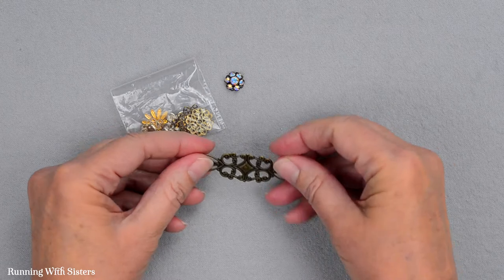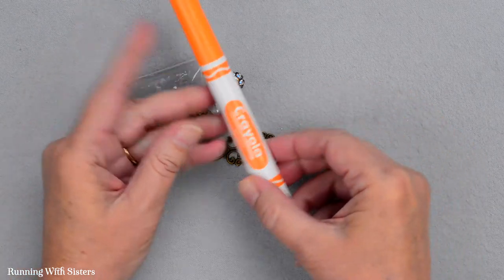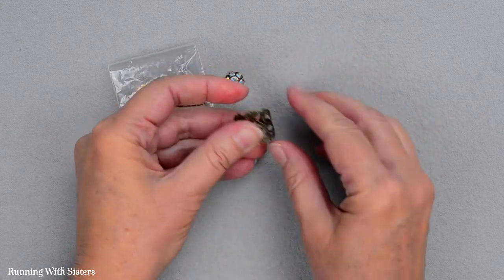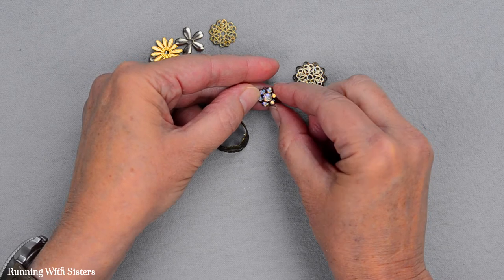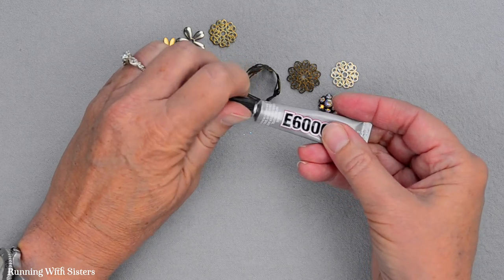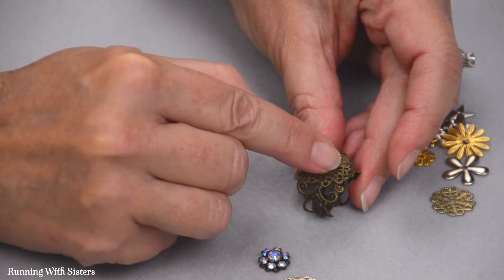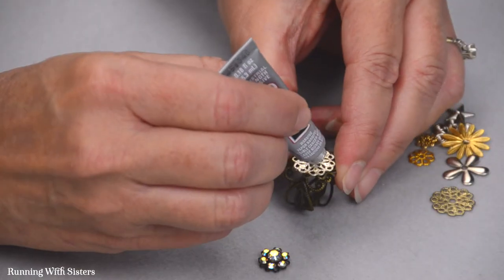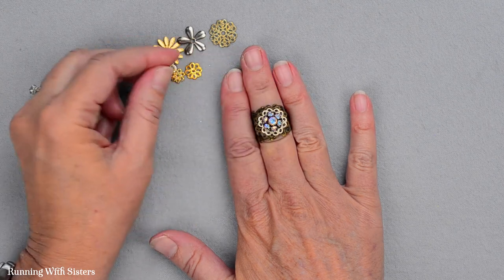How To Make A Rosette Filigree Ring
Let’s connect!

How To Make Jewelry: How To Make A Rosette Filigree Ring

This Rosette Filigree Ring is a real vintage style beauty and you can make it in just minutes! We'll show you what materials to buy - the rhinestone rosette, the filigree ring blank, and the filigree rounds. And what kind of glue to use. Plus we have a tip to make the ring just the right size.

Materials
Wrapping filigree or filigree ring blank, antique bronze
Silver filigree round
Brass filigree round
Rhinestone rosette, Crystal AB
E6000 glue

Steps
1. Start with a filigree ring blank. This is also called a wrapping ring blank. Ours is antique bronze. The filigree blank is made of soft metal. It bends very easily so we can turn it into a ring.
2. To turn the ring blank into a ring, find a pen or marker that is the right size for your finger. We recommend trying a ring that fits you on different markers and things until you find one that the ring fits on. It's best if it's a little smaller than the ring.
3. Wrap the ring blank around the chosen pen.
4. Press the ring blank sides around to the back. They might overlap. that's fine.
5. Put a dab of E6000 glue on the center of the ring.
6. Press the larger brass filigree round onto the ring.
7. Add a dab of glue to the center of that brass filigree.
8. Press the smaller silver filigree onto the brass one. Make sure they are centered.
9. Add a dab of glue to the center of the silver filigree round.
10. Center the rhinestone rosette on the silver round and press down.
11. Set the ring upright to let the glue dry and set.

We love how this ring turned out. And it went together so fast, we made one for each of us! Hope you like it!
Cheers,
Jennifer & Kitty

Do you love filigrees? We have some more projects featuring filigrees. Check them out!